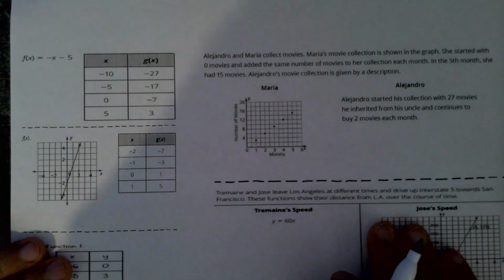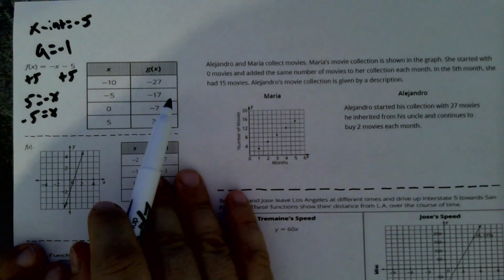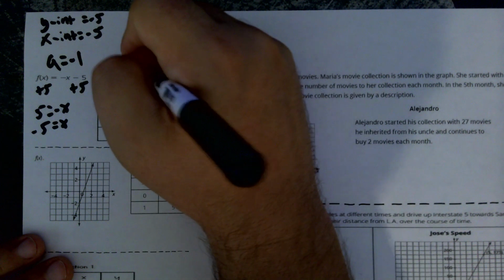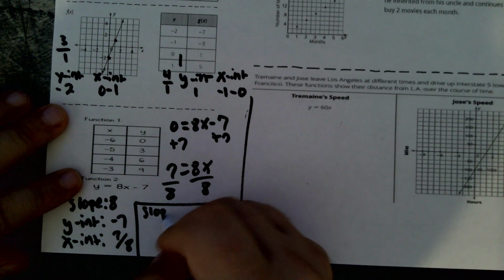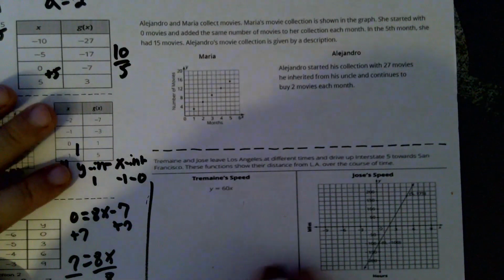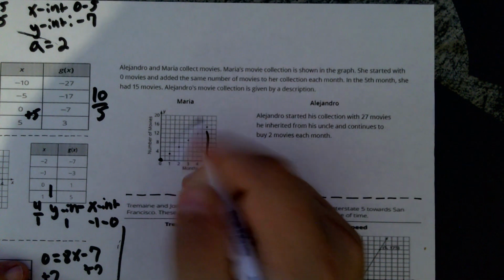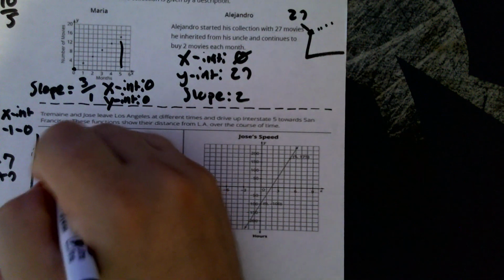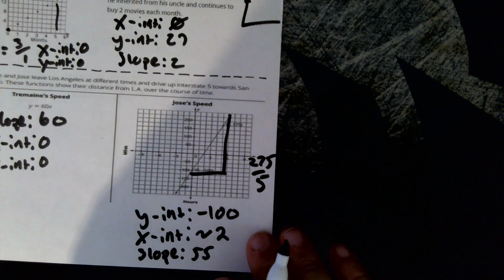Compare Key Features of Linear Functions